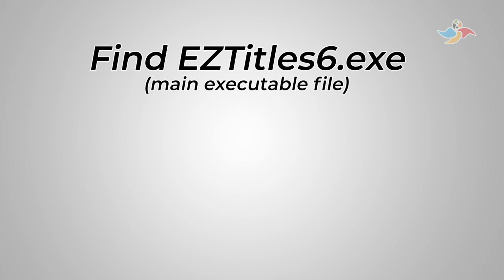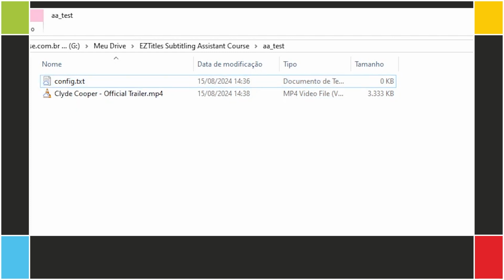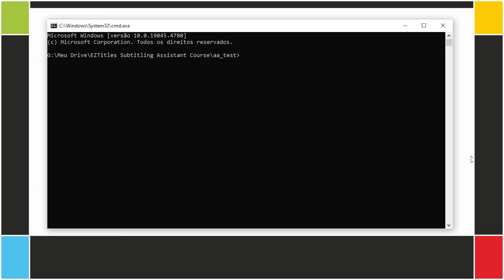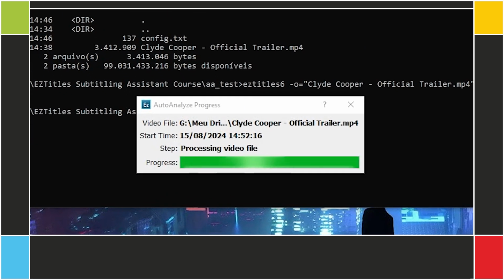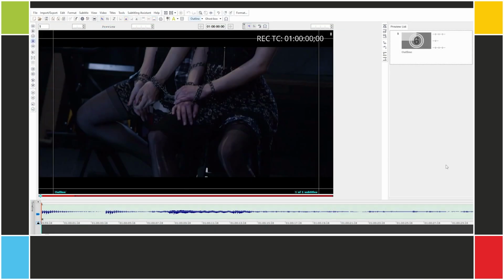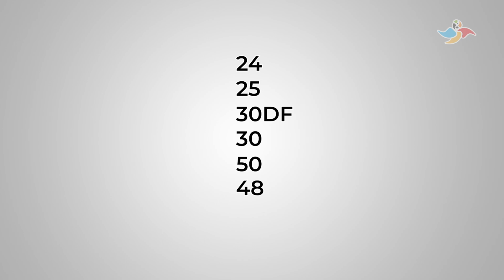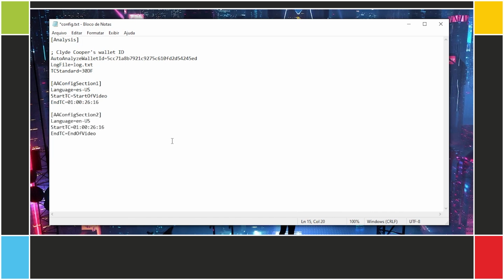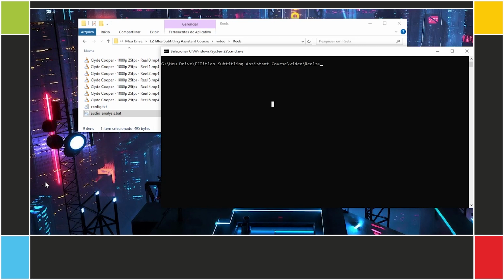How to run the Audio Analysis from the Command Prompt